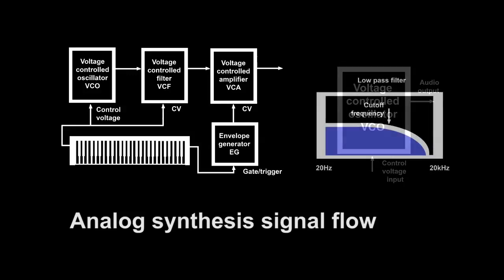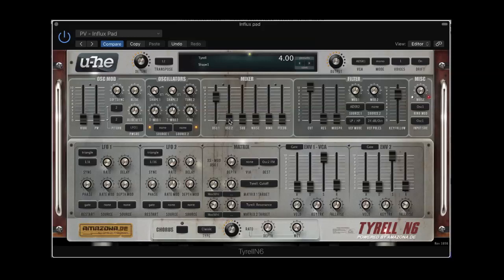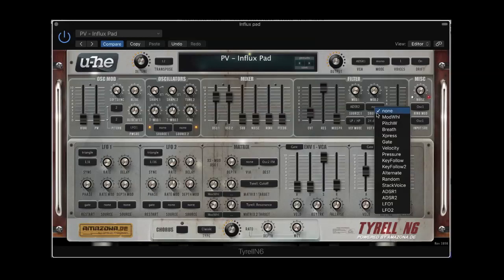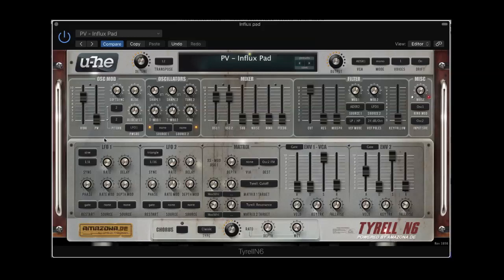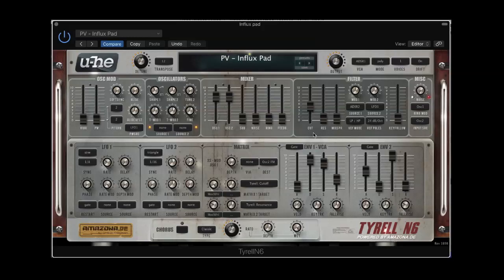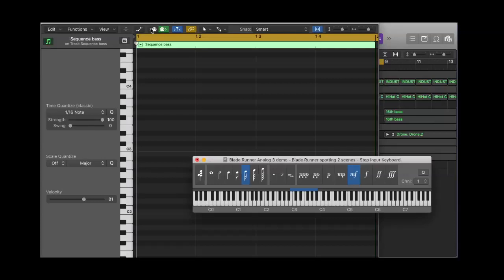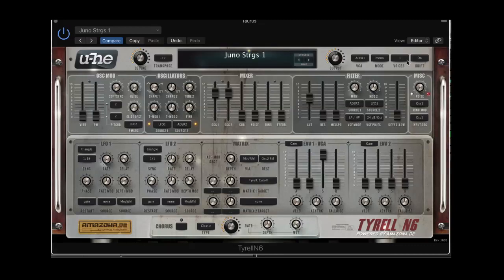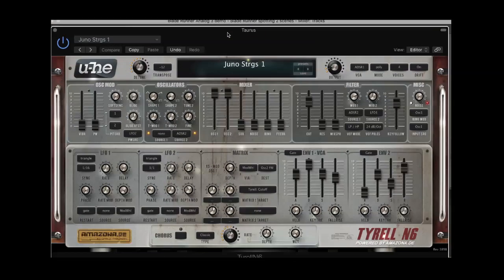Analog Synthesis tutorial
A brief review of analog synthesis and an in-depth look at Tyrell N6,  a freeware synthesizer we used to score a scene from Blade Runner